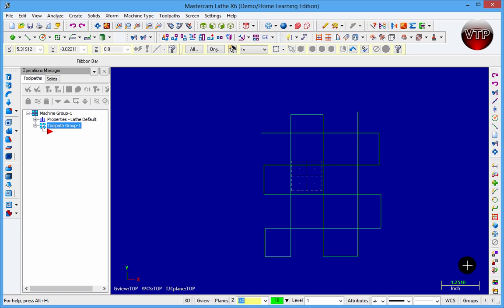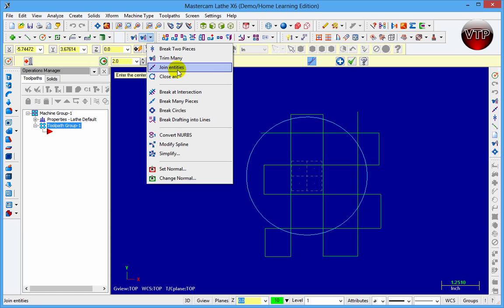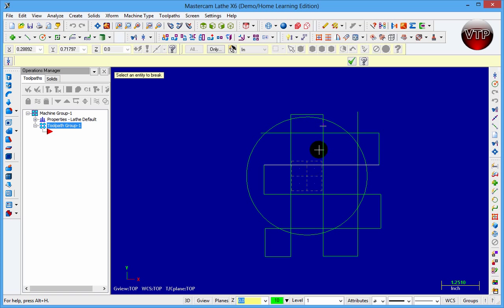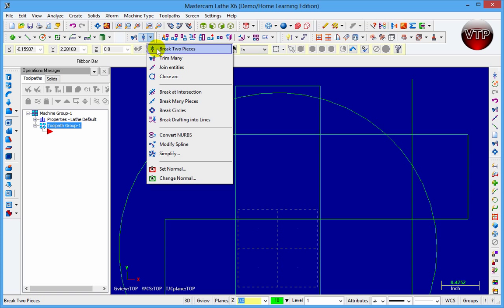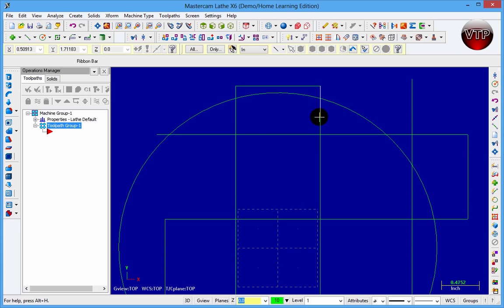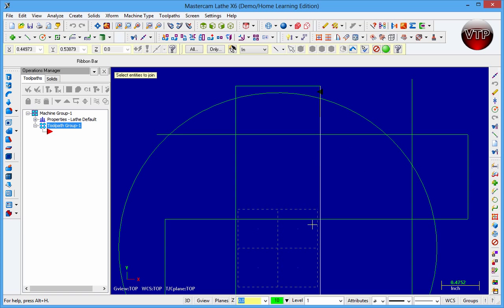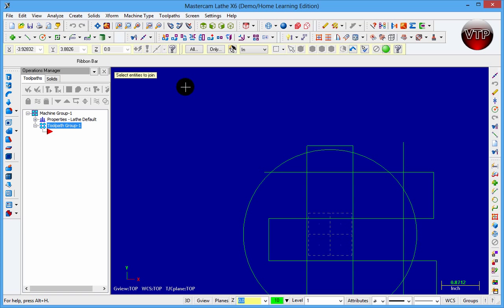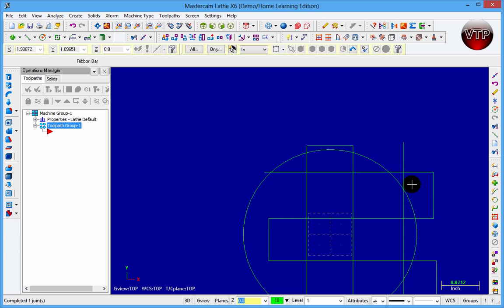MasterCAM X1-X7 LATHE - Join And Break Entities - vtpros.net